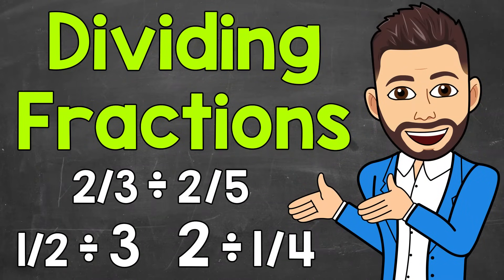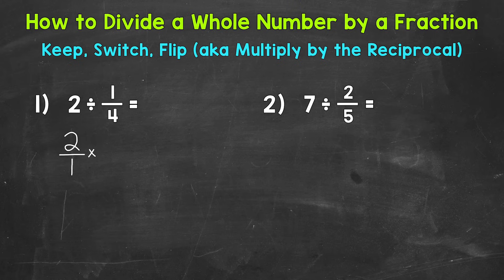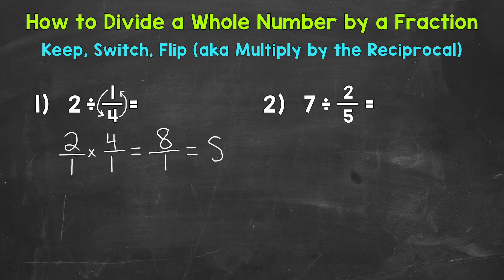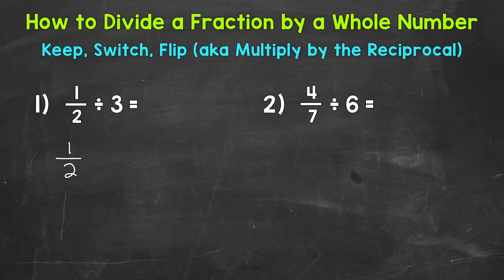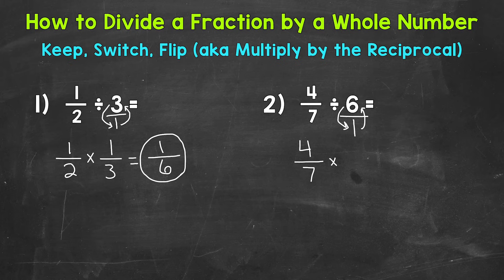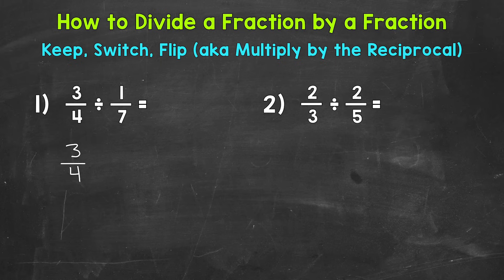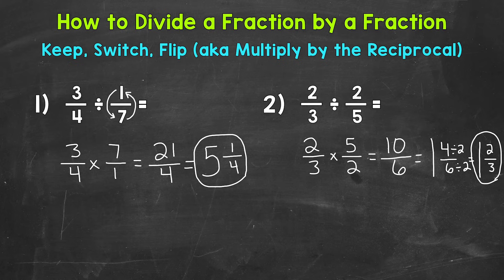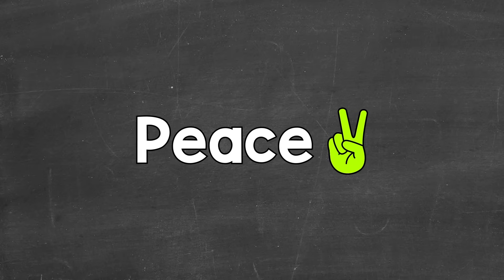Dividing Fractions | Math with Mr. J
Welcome to Dividing Fractions with Mr. J! Need help with how to divide fractions (dividing whole numbers by fractions, dividing fractions by whole numbers, and dividing fractions by fractions)? You're in the right place!

Whether you're just starting out, or need a quick refresher, this is the video for you if you're looking for help with dividing fractions. Mr. J will go through dividing whole numbers by fractions examples, dividing fractions by whole numbers examples, and dividing fractions by fractions examples.

✅ Here's the video on keep, switch, flip mentioned in the dividing fractions video:

Hopefully this video is what you're looking for when it comes to dividing fractions.